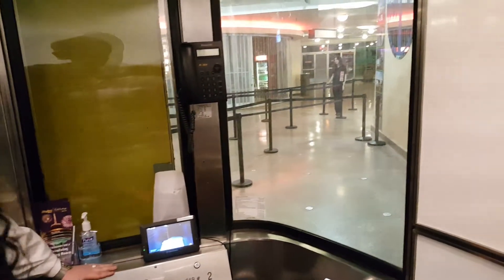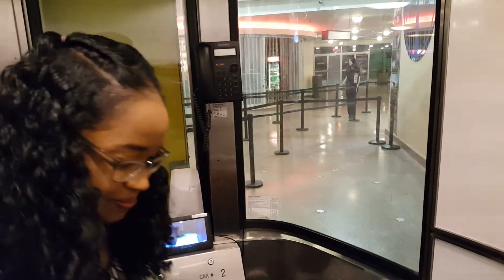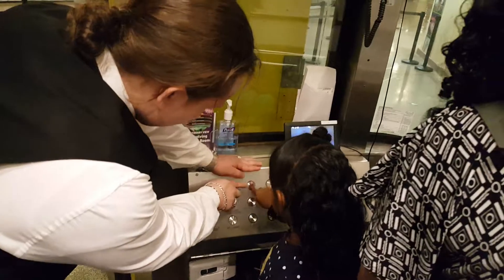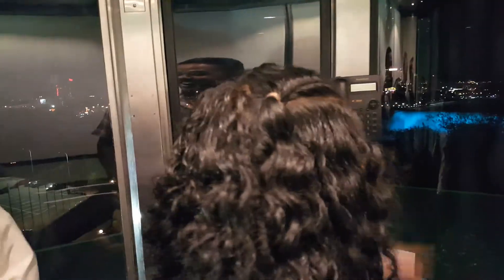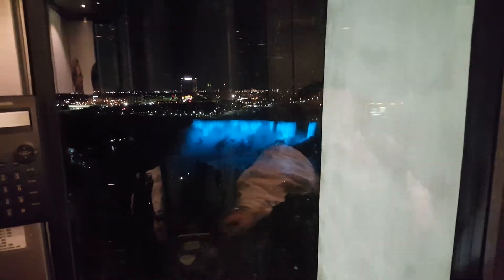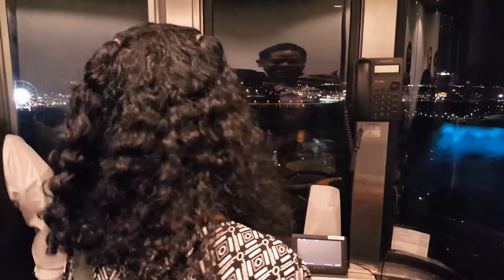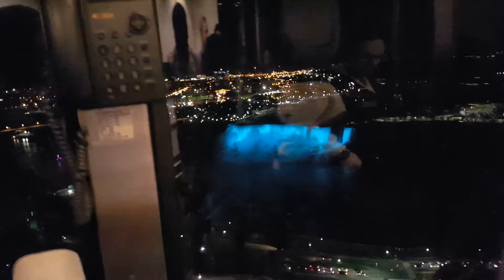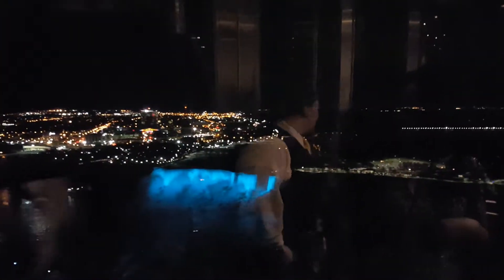Skylon Niagara Falls Elevator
Going up the Skylon Tower at Niagra Falls in Canada